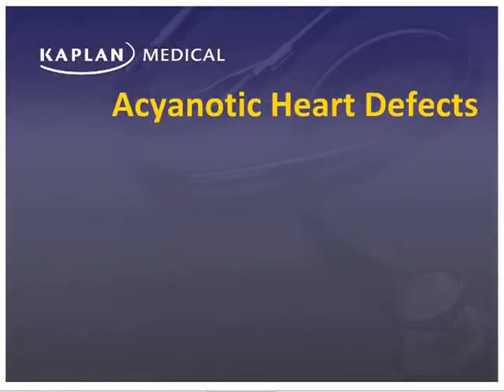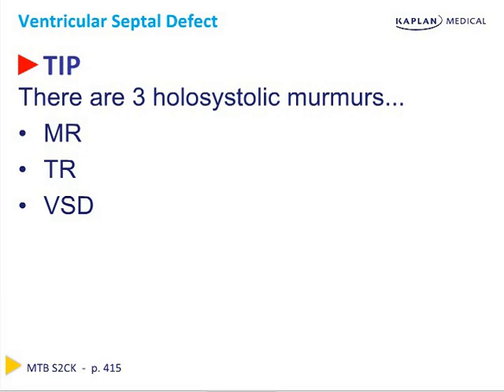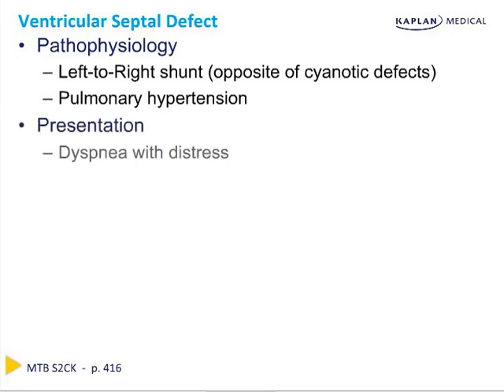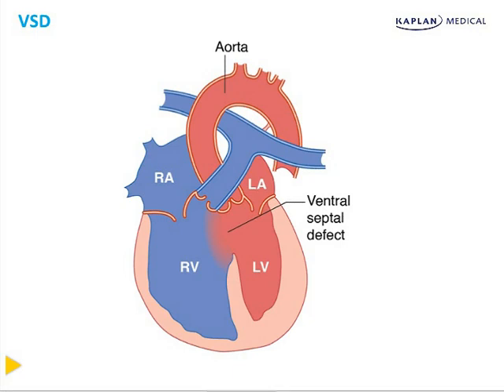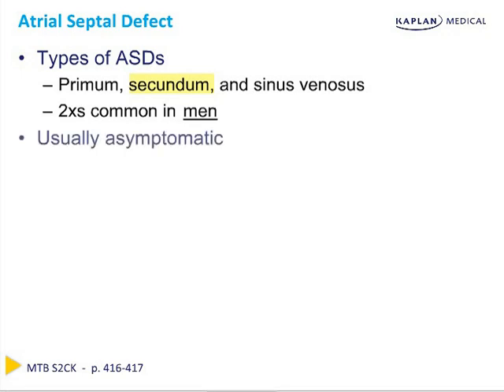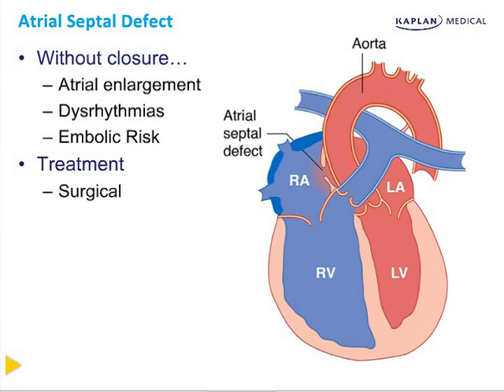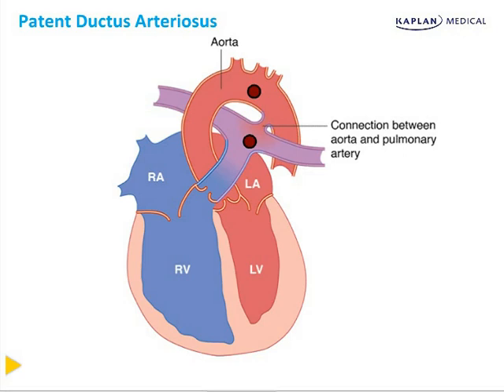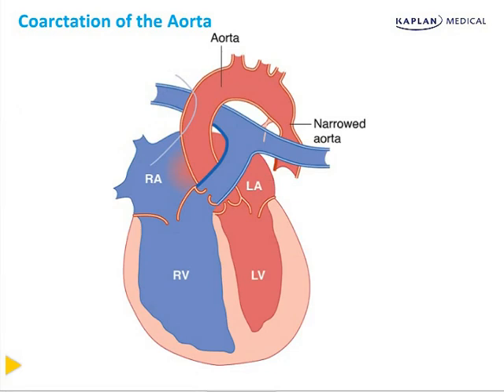Paediatric acyanotic heart disease